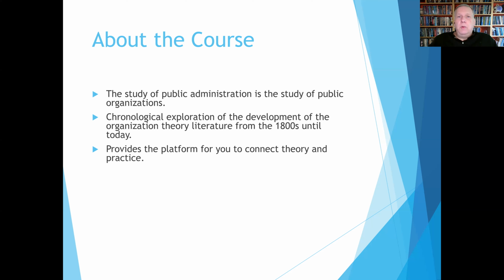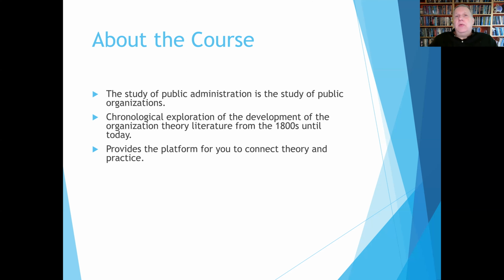Organization Theory Welcome